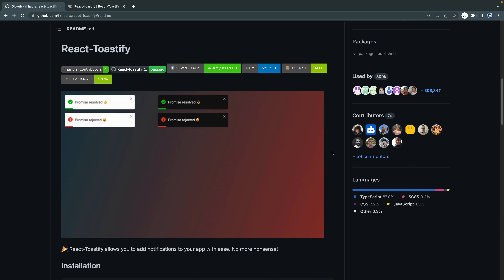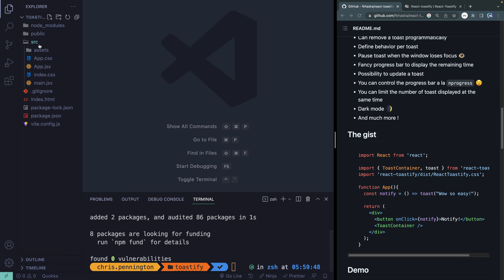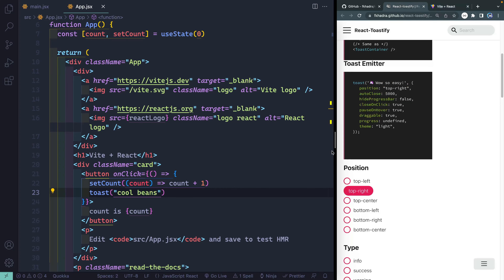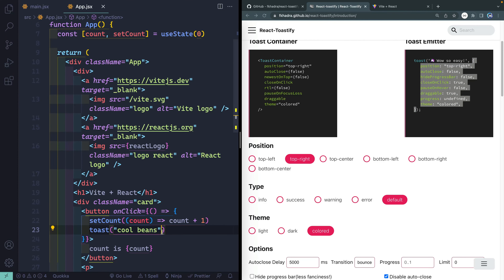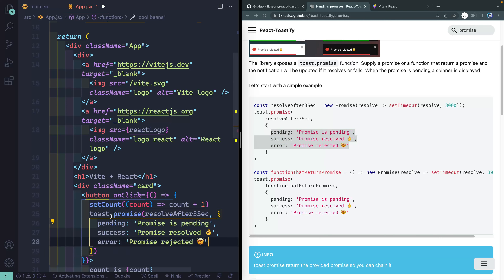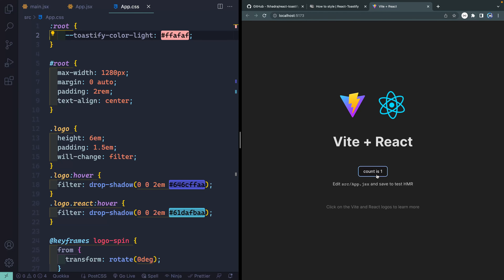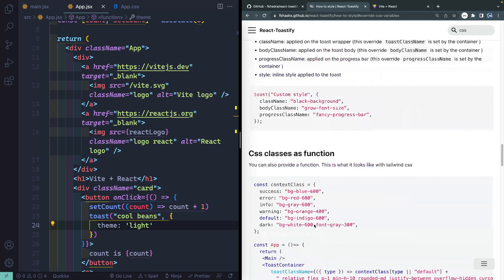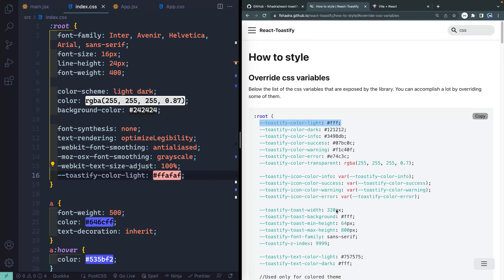React Toastify: Popup Message Library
React Toastify is a great example of a little library that just solves a problem simply and well! Check it out!

⏲️ Timestamps ⏲️
0:00 Introduction
1:08 Basics of React Toastify
3:51 Customize Toast message
5:32 Toast with Promises
7:43 Customizing the CSS